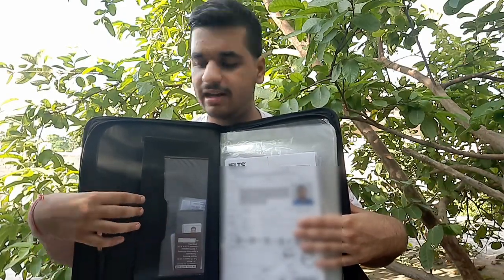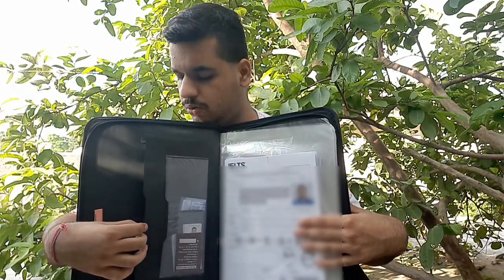DOCUMENTS REQUIRED FOR CANADA IMMIGRATION || FEATURES OF AN IDEAL FILE || MUST WATCH⚠️ 🇨🇦🍁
Documents required for Canada  immigration.

CHAPTER TIMELINE:-

00:00 INTRO
00:39 FEATURES OF IDEAL FILE
02:10 DOCUMENTS REQUIRED FOR CANADA